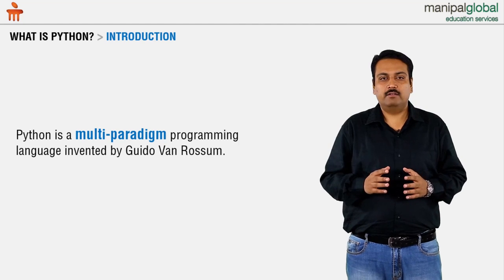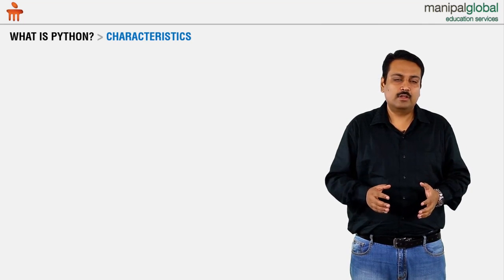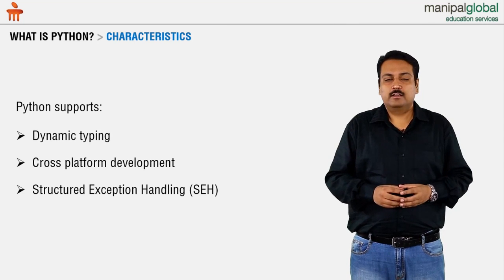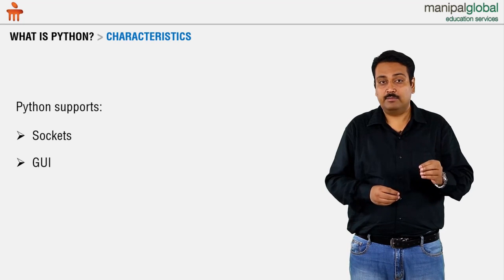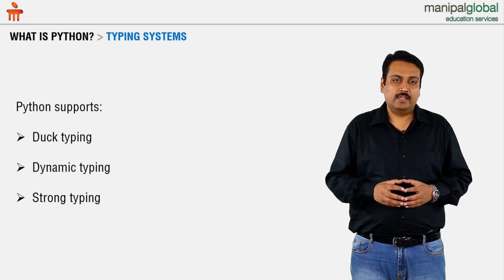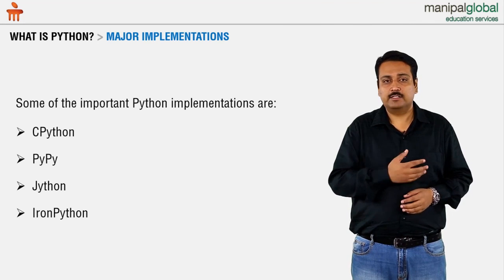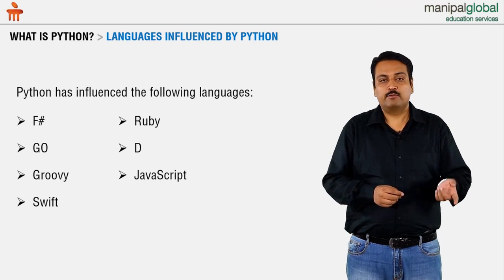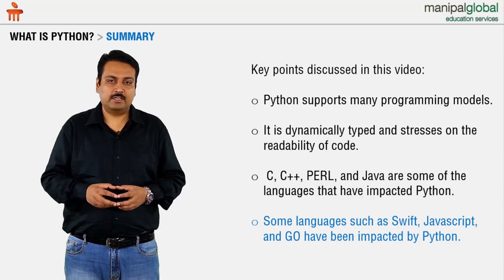02 What is Python